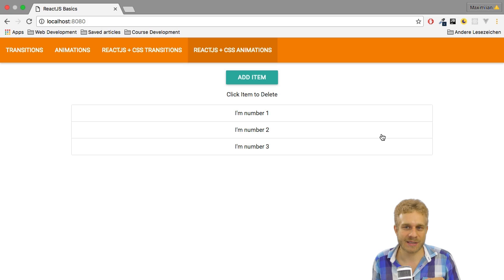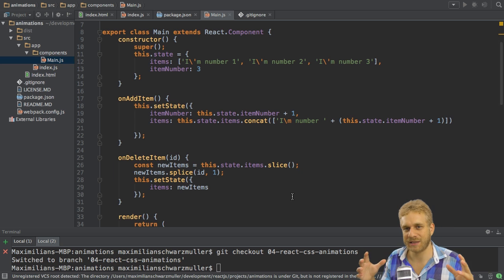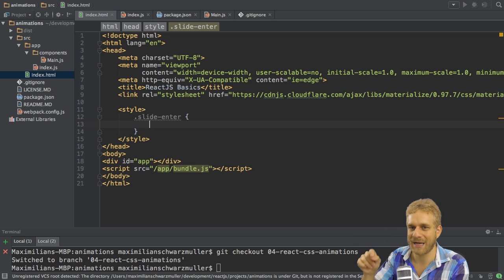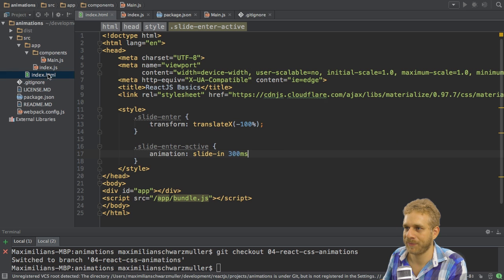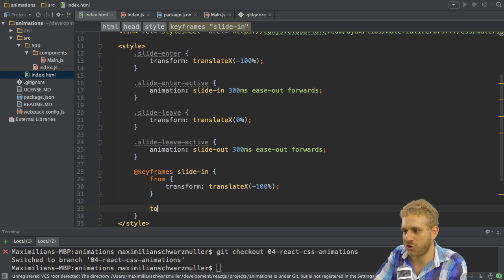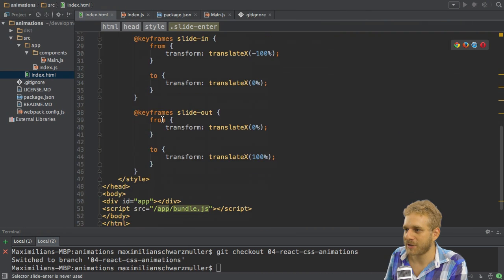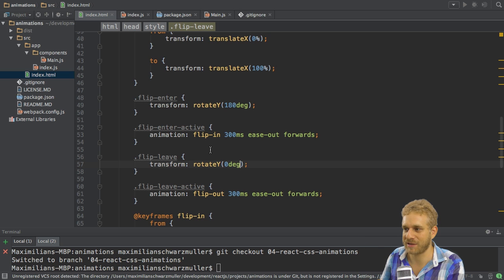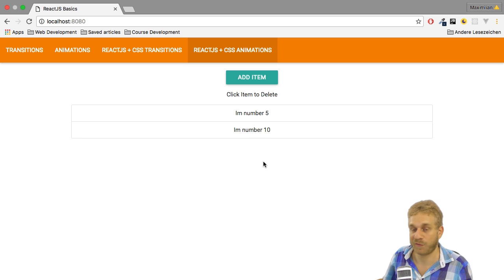ReactJS & CSS Animations Basics - #4 Animations with ReactCSSTransitionGroup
Let's add some CSS Animations and Transitions to a ReactJS App! This Video dives into the Basics about the ReactCSSTransitionGroup combined with CSS Animations!

Want to learn more?

Did you like it? Have a look at all the other videos on my channel :)